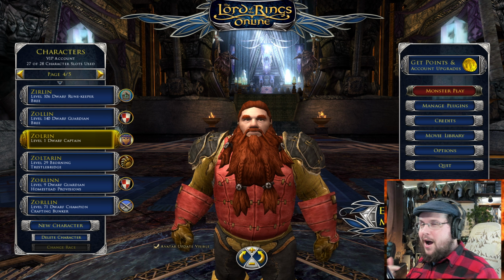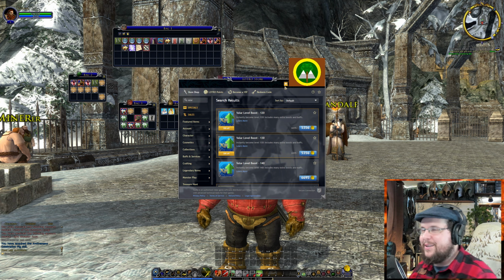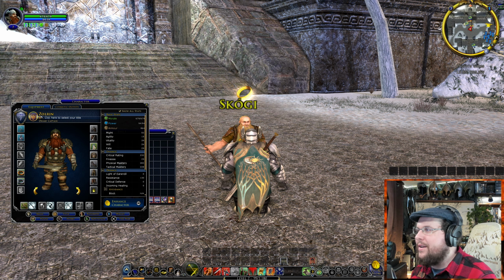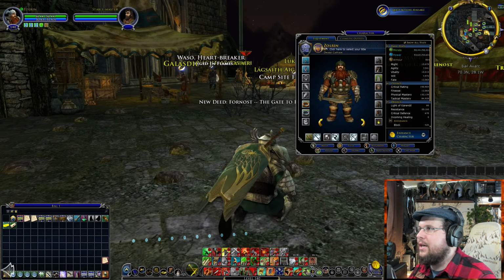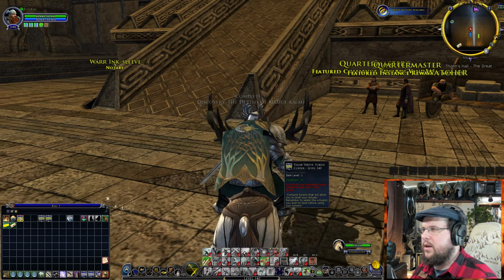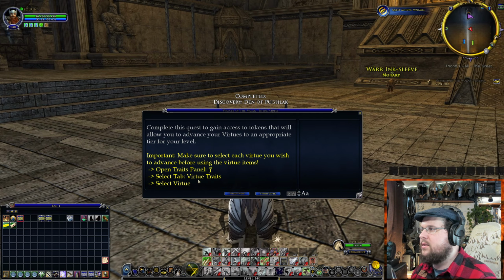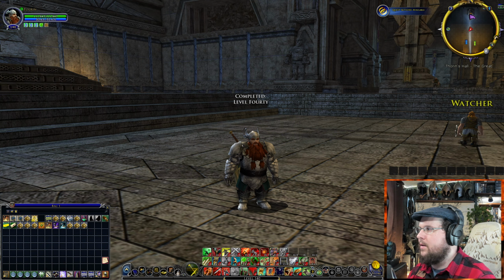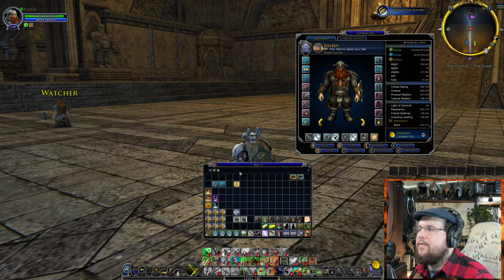Level 140 Valar Boost The Lord of the Rings Online Let's Open and Use it | A LOTRO Guide.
Dwarven Royal Guard: Skumley
Dwarven Iron Guard: Rataldo, Jethros, Mersty
Dwarven Shield Guard: 1 !!!
Dwarven Axe Guard: 2 !!!
Dwarven Rangers: 7 !!!
Dwarven Miners: 3 !!!